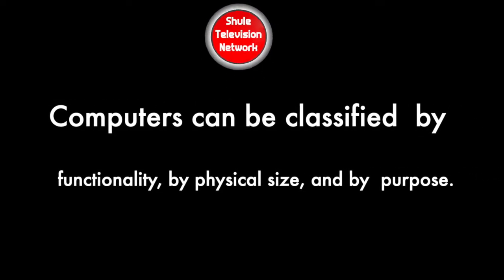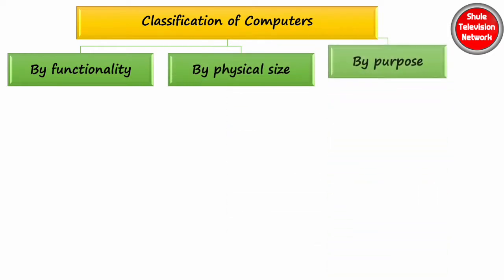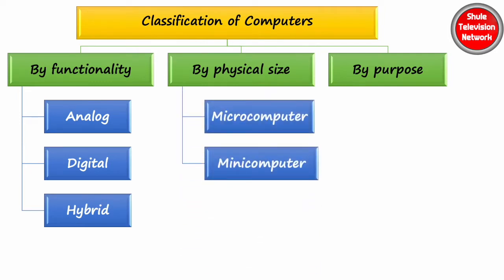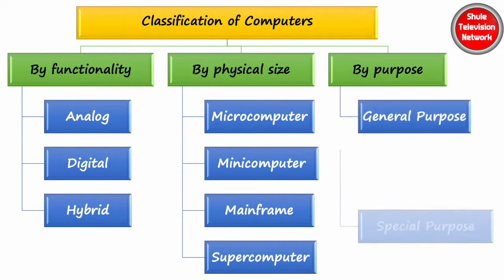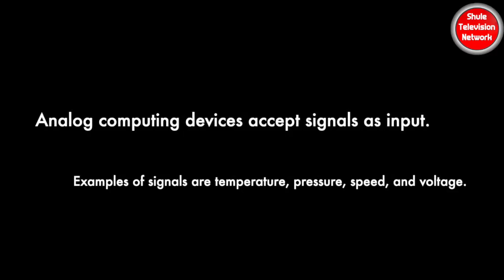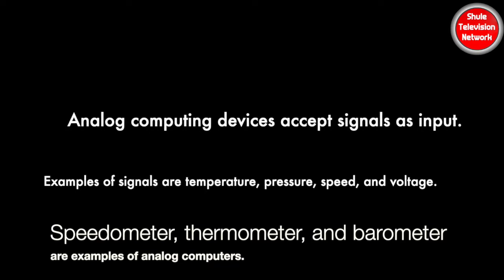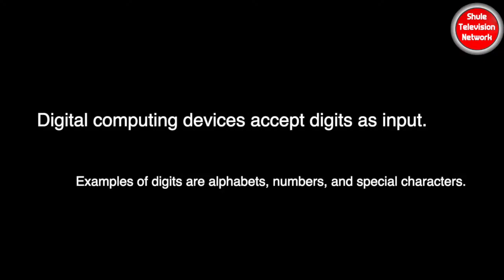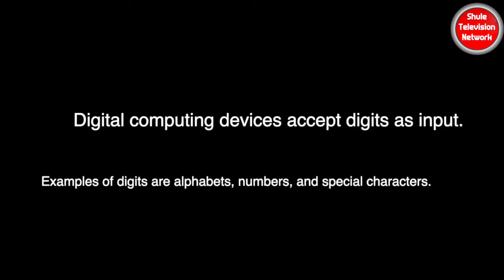Computer Science Lesson 14: Classification of computers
In this lesson, we classify computers by functionality, physical size, and purpose.